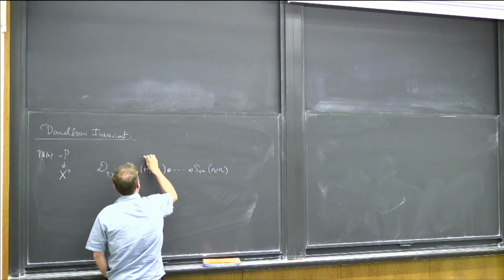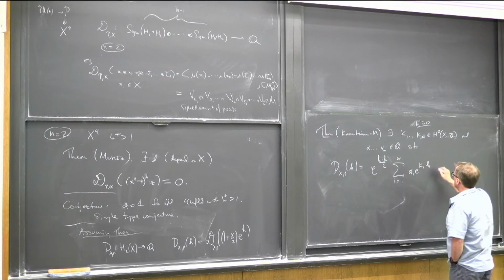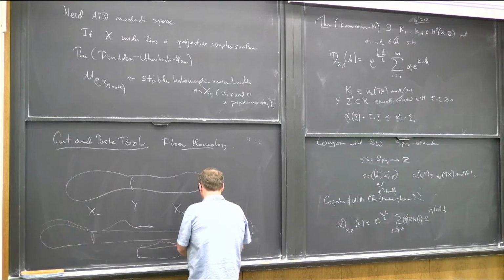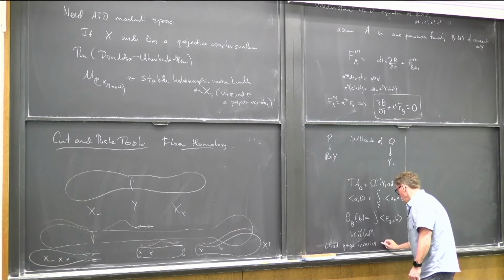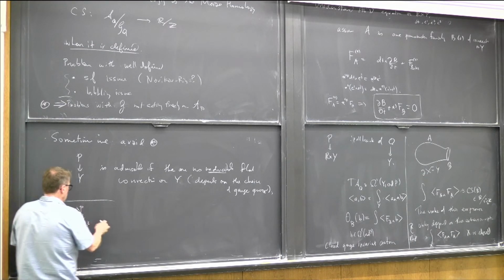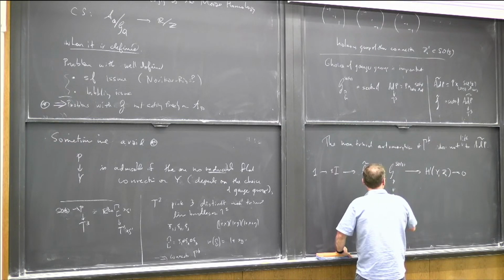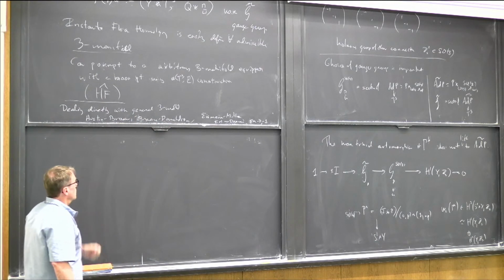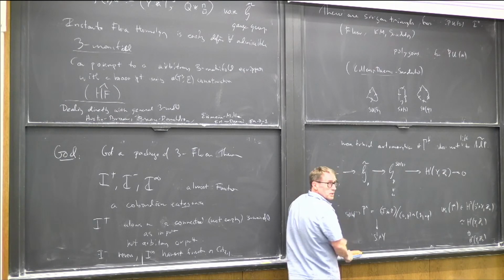Tomasz Mrowka - Instanton homology for links and webs in 3-manifolds VII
May 7, 2025 - Princeton University
These lectures will discuss instanton Floer homology for knots, links and webs (embedded trivalent graphs) in 3-manifolds. This provides a rich set of invariants that in some ways parallel Monopole, Heegaard Floer and Embedded contact homology but are definitely distinct. I’ll sketch the definition and move on to applications of the theory. Some things that might be covered depending on time are homology cobordism, relations with Khovanov homology and higher rank generalizations, the relationship with the 4-color map theorem. Mostly I will cover joint with Peter Kronheimer but many many people have contributed to this area starting with of course Floer, and including work of Uhlenbeck, Taubes, Donaldson, Friedman, Morgan, Furuta, Kotschick, Fintushel, Stern, Ruberman, Matic, Munoz, Baldwin, Sivek, Daemi, Li, Ye, Eismeier.